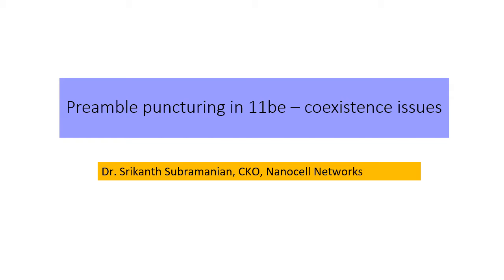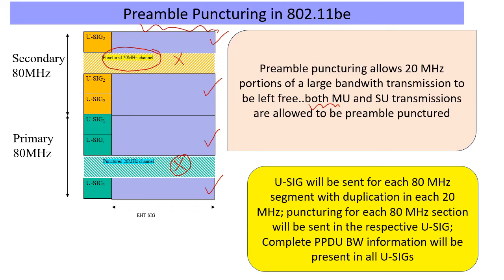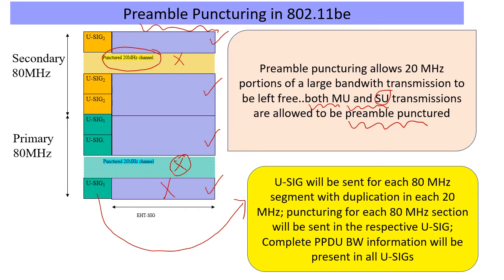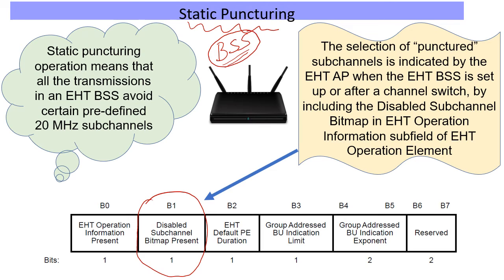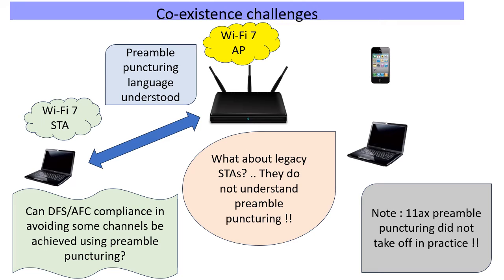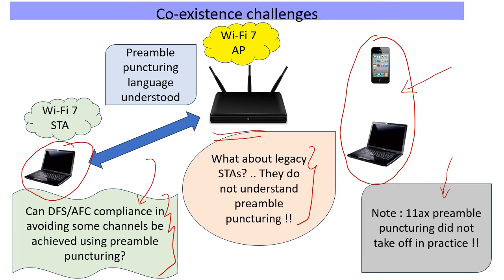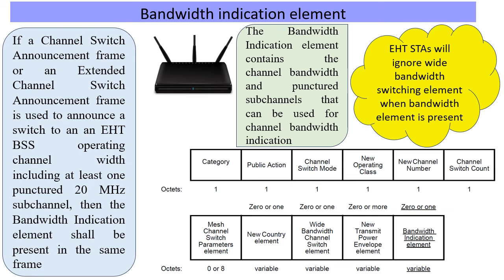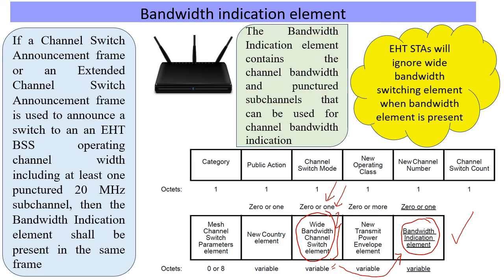Wi-Fi 7 preamble puncturing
We discuss coexistence issues with Wi-Fi 7 preamble puncturing